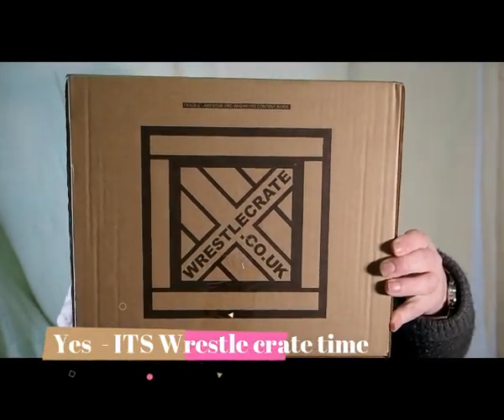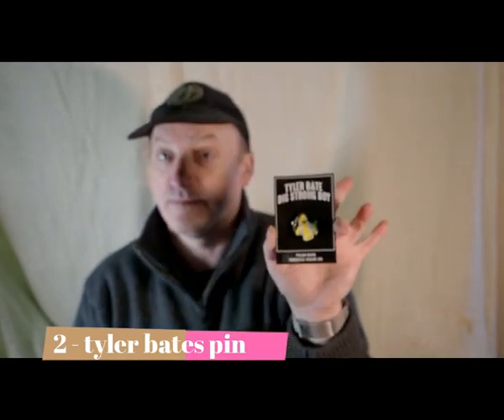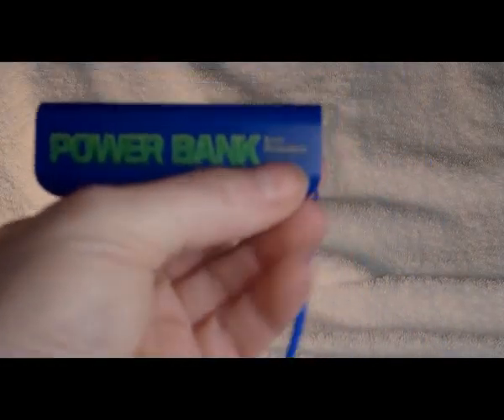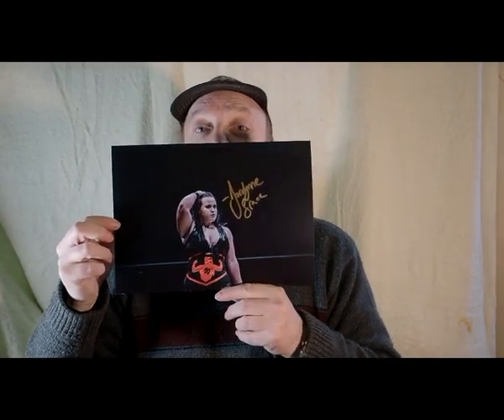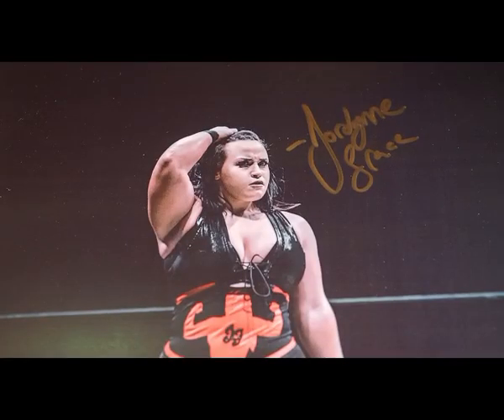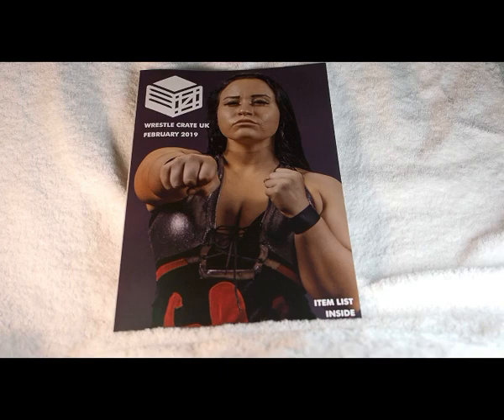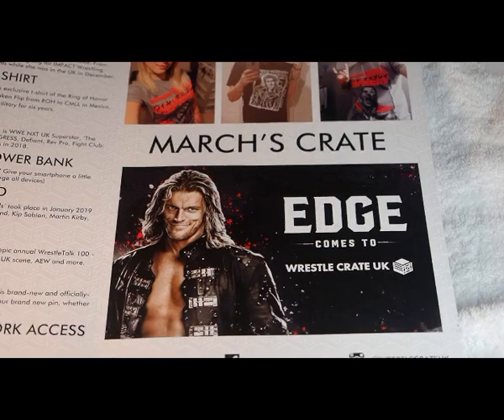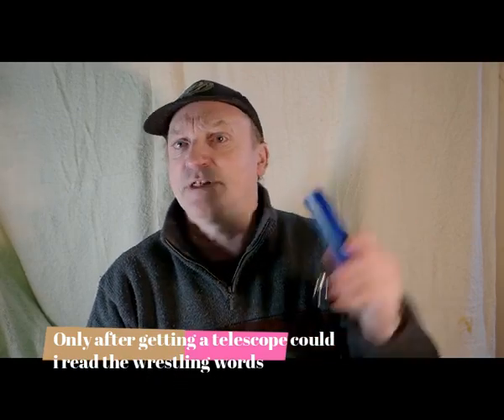WRESTLECRATE lite feb 2019 full version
YES YES YES.   Wrestlecrate lite for Feb 2019
Its that time again an in  depth look  at what is inside a wrestle crate lite mystery box,,,,

FREE  one month pass -

Highspotswrestlingnetwork.com

For your own wrestlecrate uk box  for next month

 code  -  CHRISTMAS   for discount